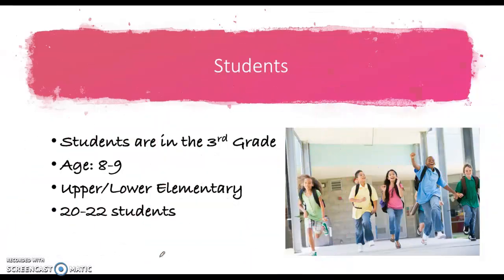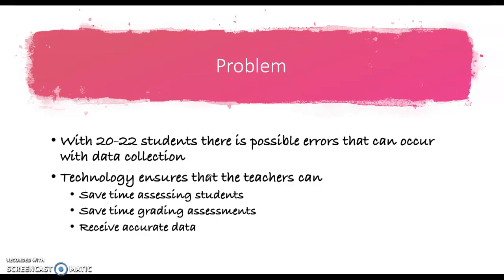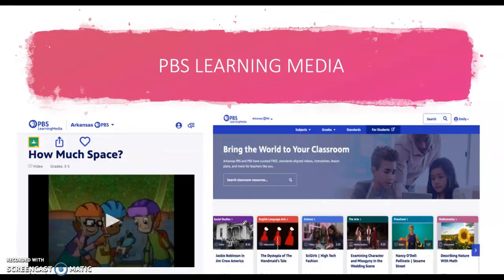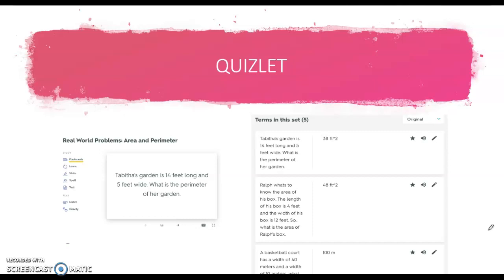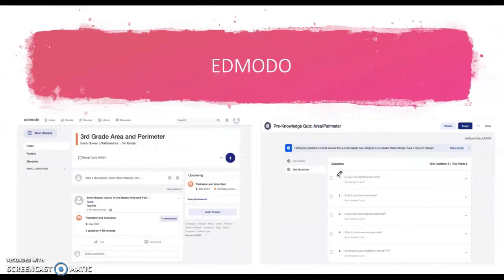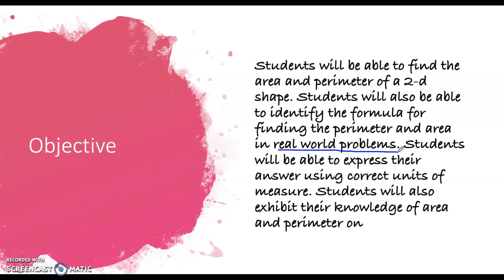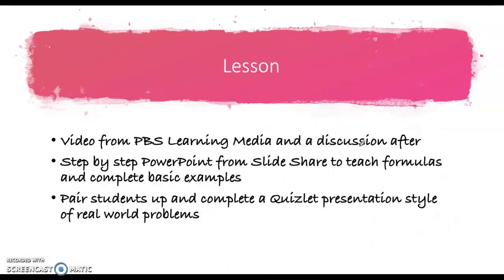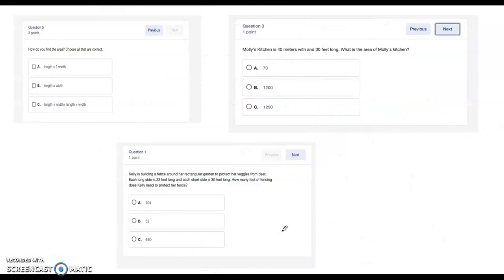Lesson Plan Presentation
Presentation of  the problem data collection in the classroom and how technology can solve the problem in a lesson about area and perimeter.